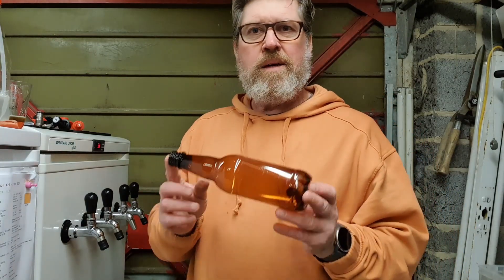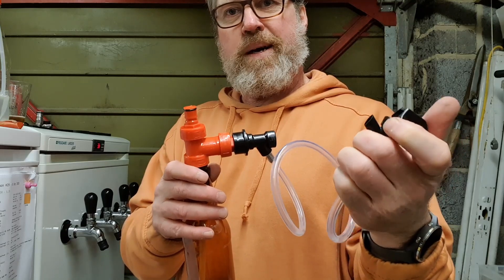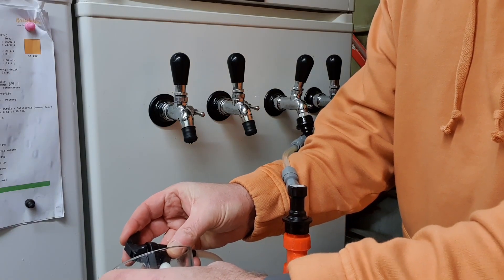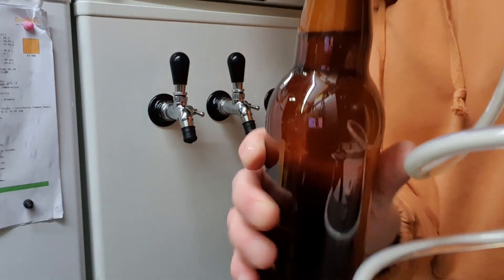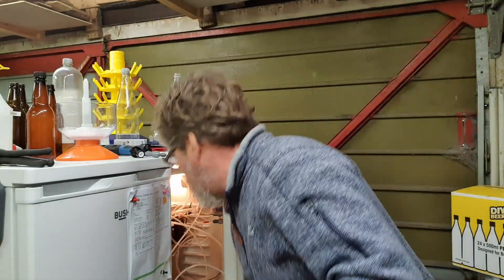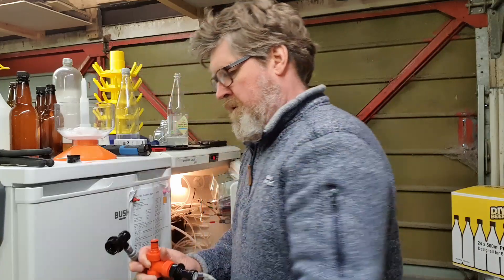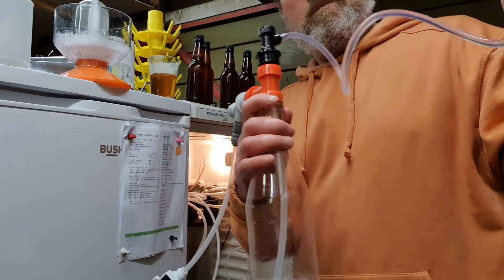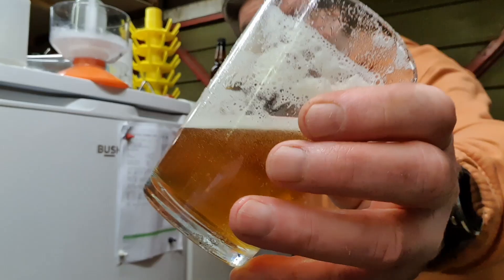Testing a cheap way of Counter Pressure Bottle Filling for Home Brew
Join me as I try out a cheap method of counter pressure bottle filling my homebrew beer.
Once set up filling a number of bottle would be a quick and easy task.

I'm on a journey of homebrewing . Join me for more how-to's, Beer Reviews and 'grain to glass videos' using the BIAB method in a converted buffalo boiler. Great beer and fun times.

Cheers